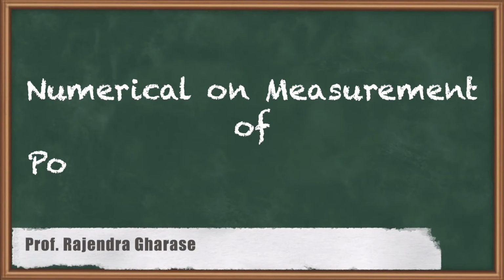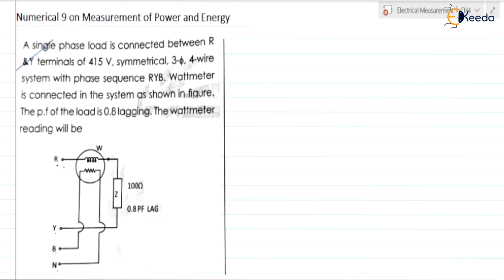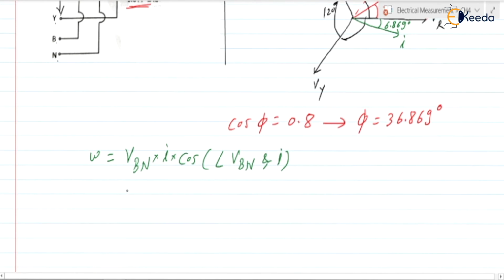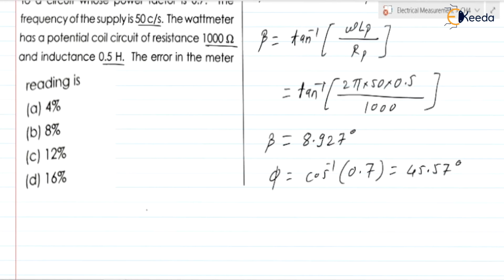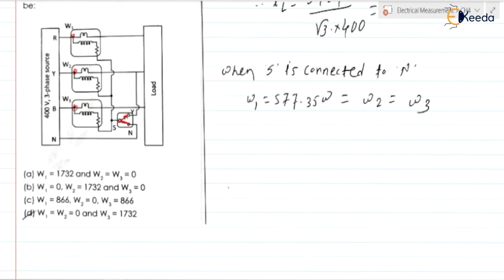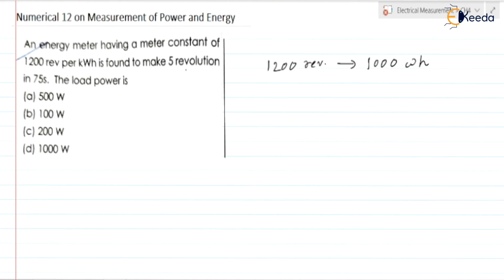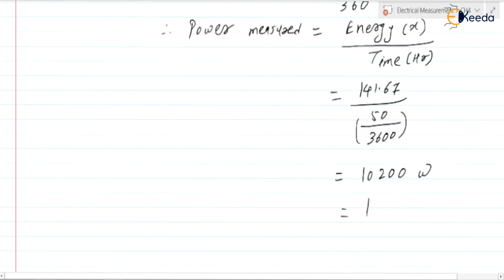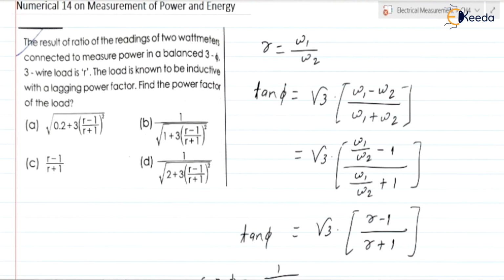Numerical on Measurement of Power and Energy (Part 2) | GATE Electrical and Electronics Measurement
Unlock the secrets of power and energy measurement in Part 2 of our GATE Electrical and Electronics series. Dive into numerical problem-solving techniques that demystify the intricacies of measuring power and energy. Learn step-by-step methods, crucial formulas, and practical insights essential for GATE exam preparation. Enhance your understanding of these fundamental concepts through real-world examples and expert guidance. Join us on this educational journey to strengthen your grasp of measurement principles in electrical engineering. Master the art of solving numericals with ease and confidence!

Happy Learning.